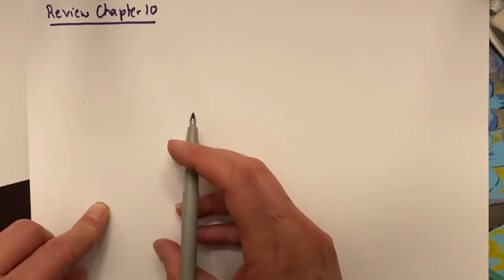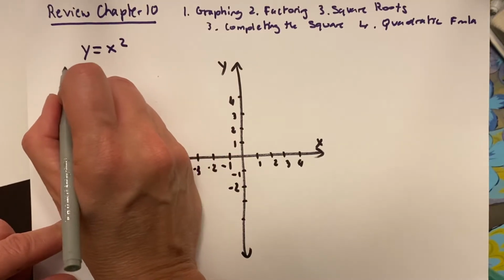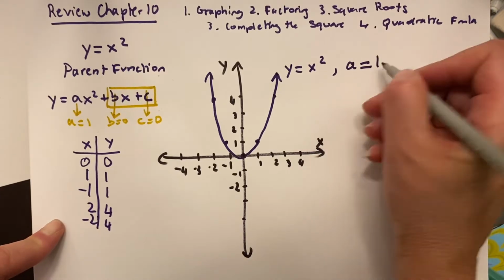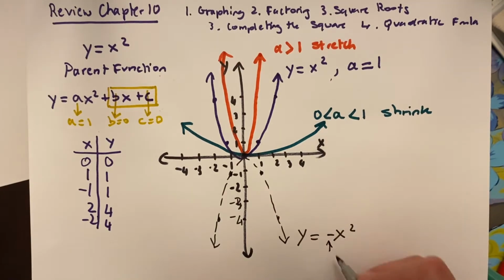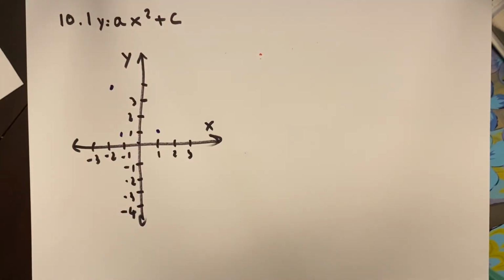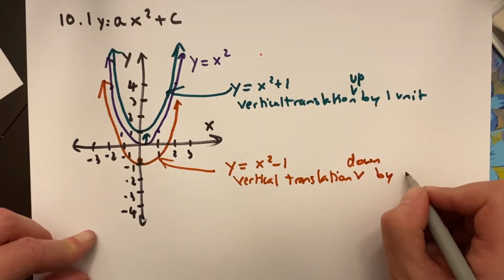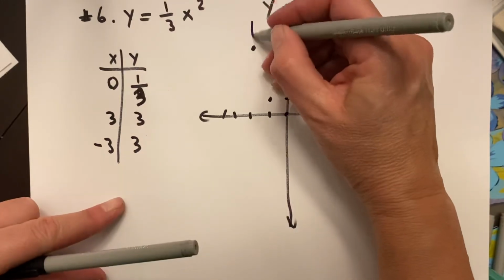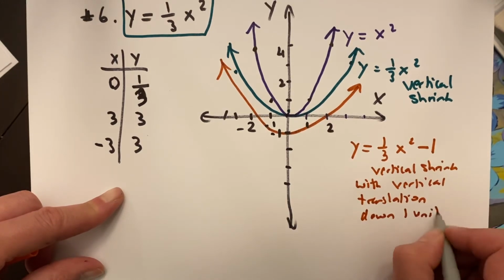Review Chapter 10: Introduction and 10.1